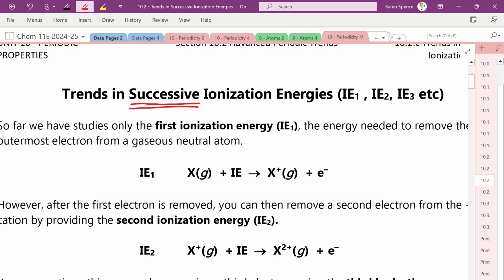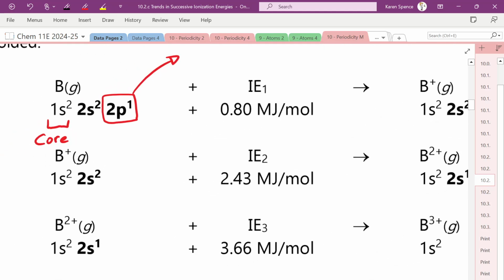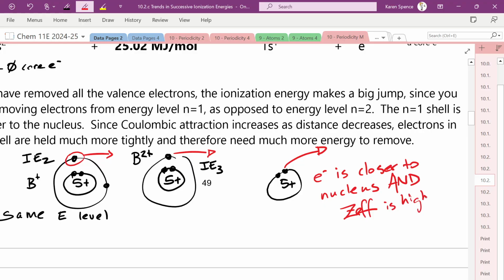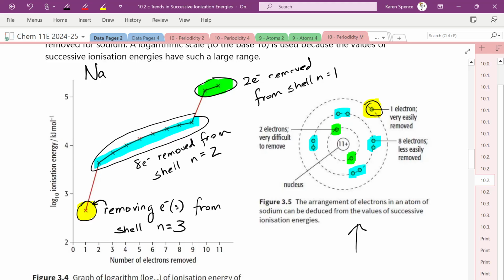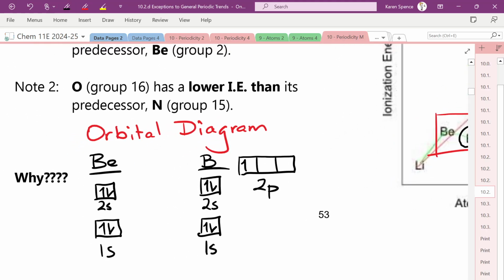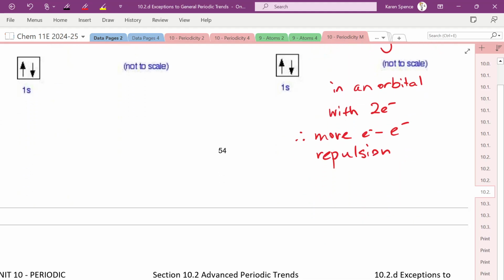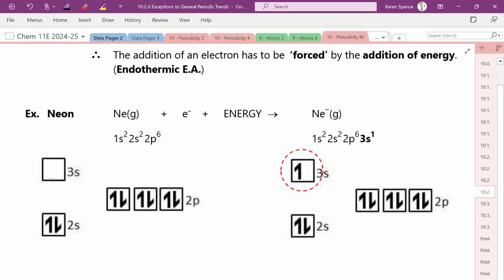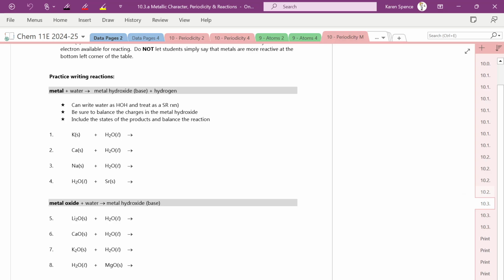2024-12-11 Trends in Successive ionization energy ; Exceptions to overall periodic trends